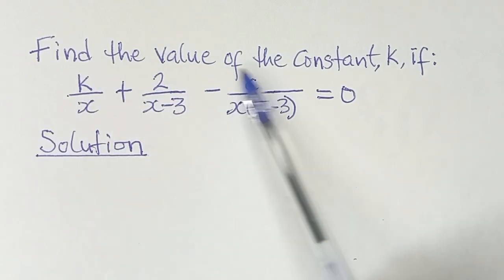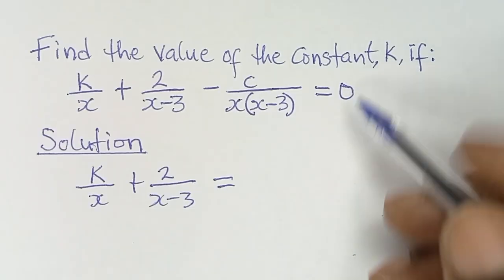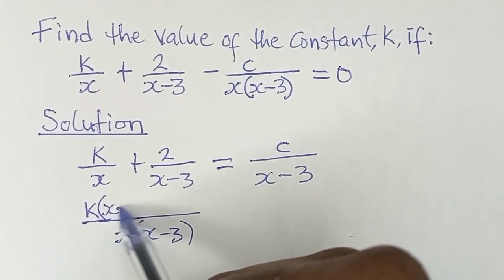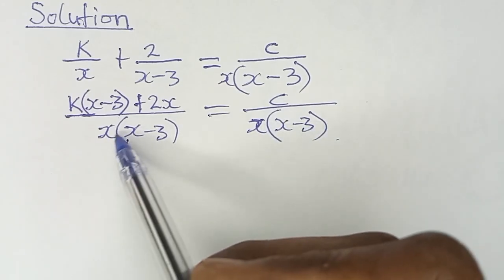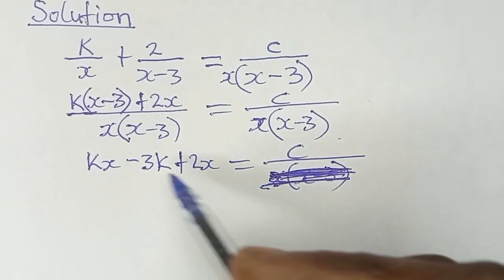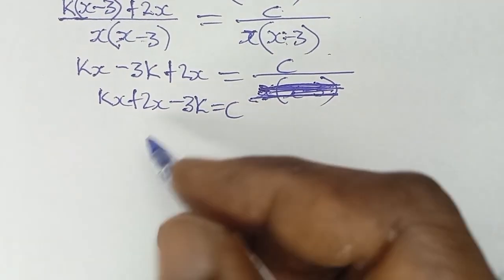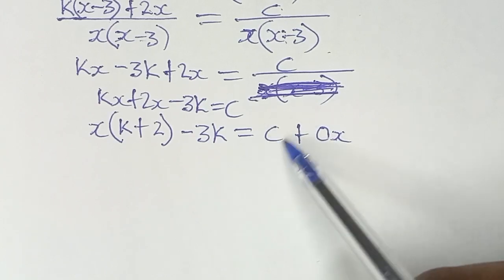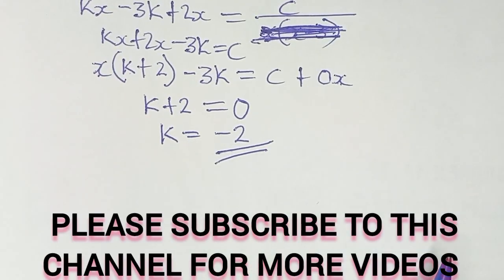How to Solve Equations with Fractions || Well Explained Algebra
Master Equations with Fractions!
​Struggling with those tricky denominators? This video breaks down the simplest way to solve equations containing fractions without the headache. We walk you through a step-by-step process to clear out fractions early on, making the rest of the problem a breeze to solve.
​Whether you are preparing for your exams or just need a quick refresher, this tutorial covers the essential "hacks" to ensure you never get stuck on a fractional equation again. We focus on clear explanations and practical examples that turn a complex topic into a manageable task.
​In this video, you will learn:
​The quickest method to eliminate denominators.
​How to handle multiple fractions in a single equation.
​Pro-tips for simplifying your final answer.
​Don't let fractions slow you down—watch now and level up your math skills!